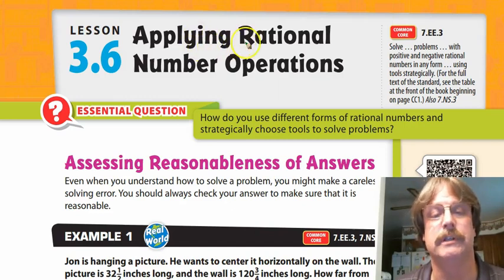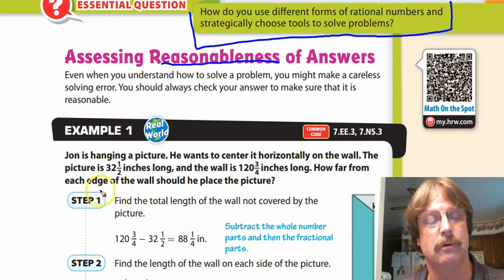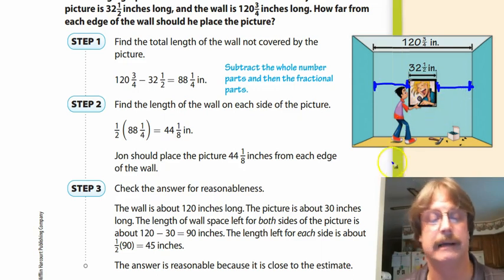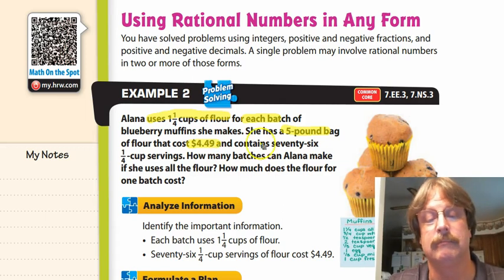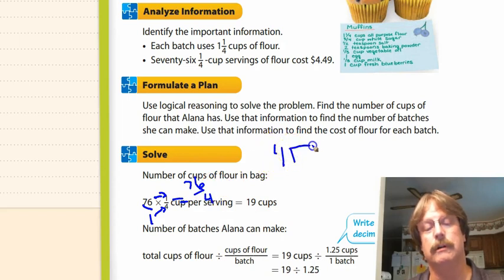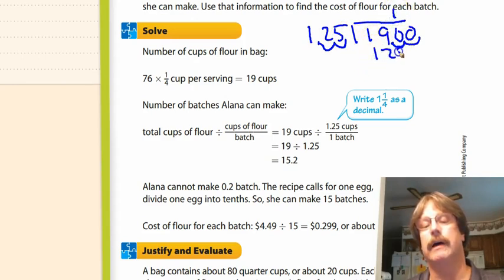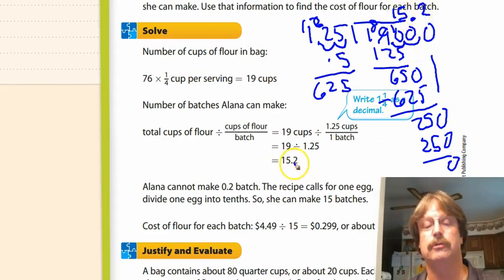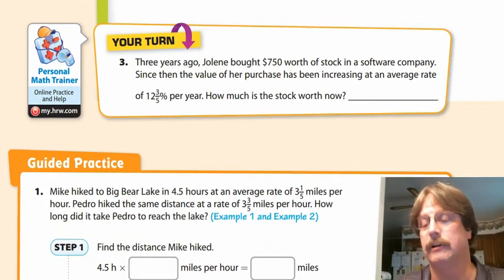3.6 Applying Rational Number Operations